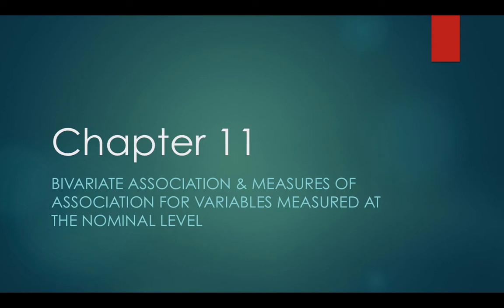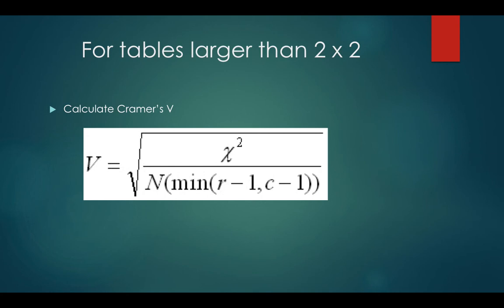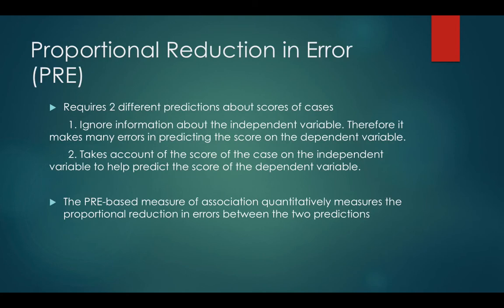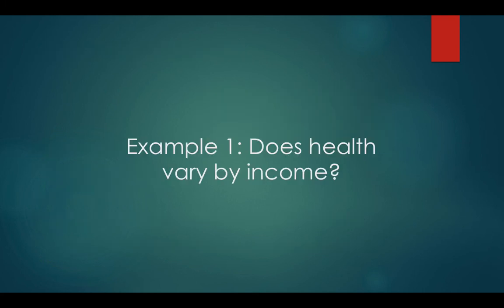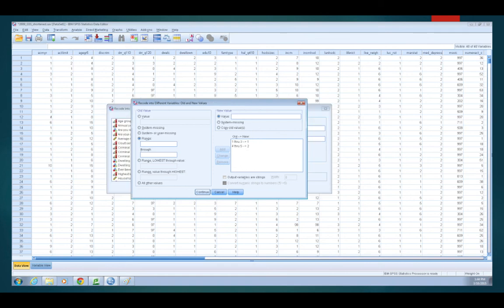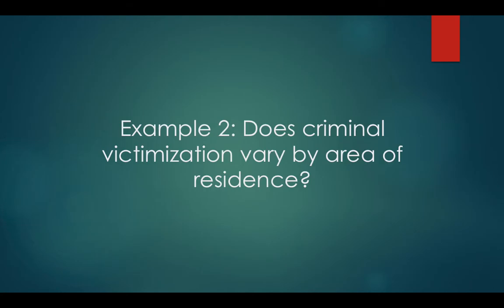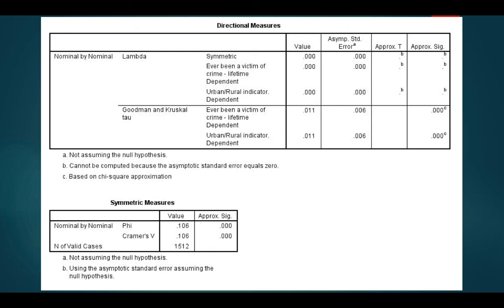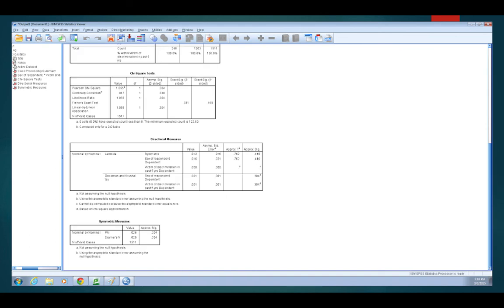Political Science 3N06: Chapter 11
Bivariate Association & Measures of Association for Variables Measured at the Nominal Level.